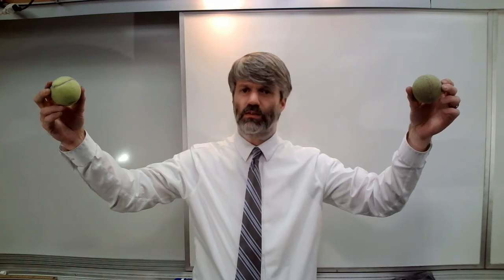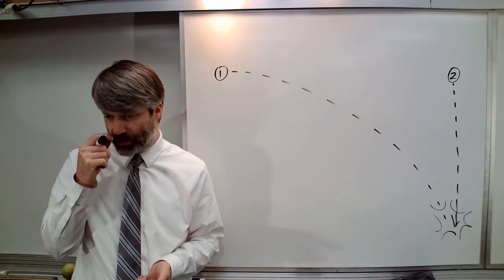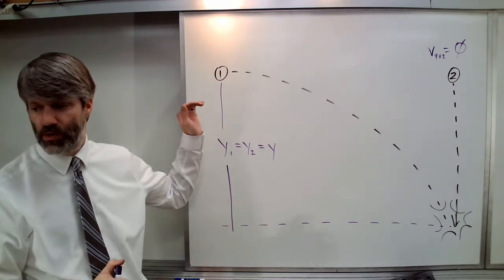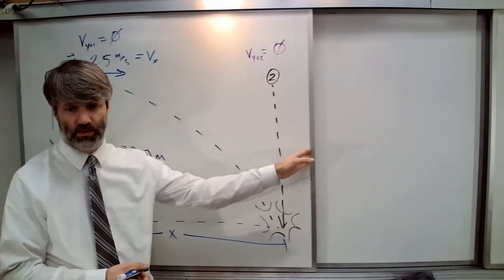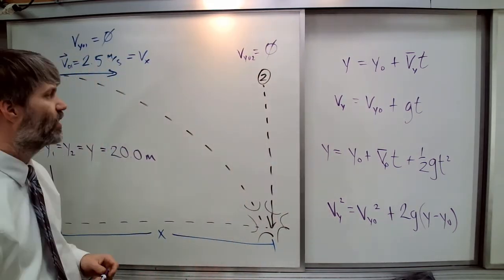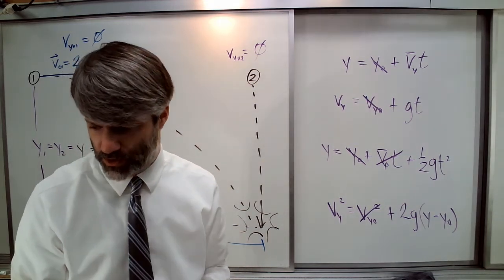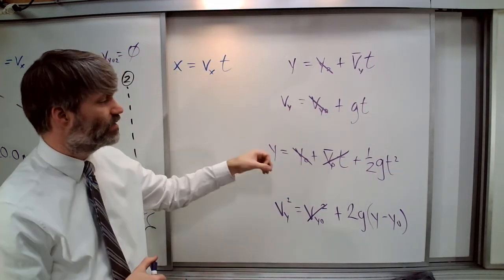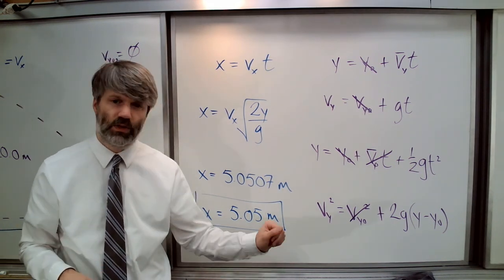Projectile Motion Two Objects Collide Example AP Physics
This is the final introductory example of projectile motion designed for the AP Physics 1 classroom.